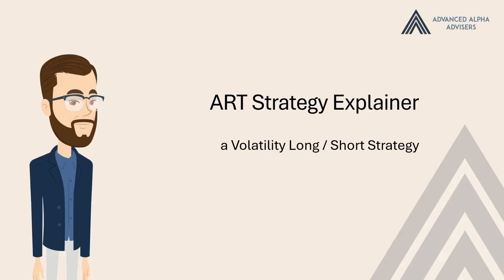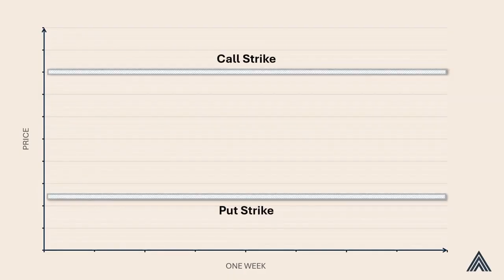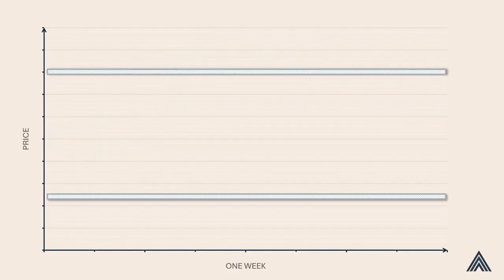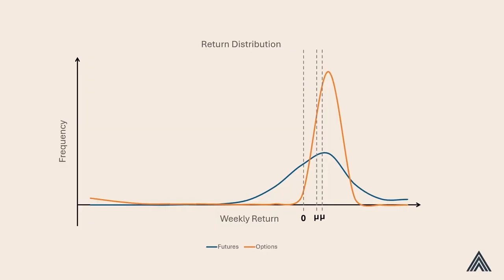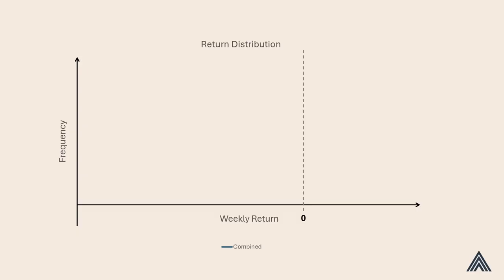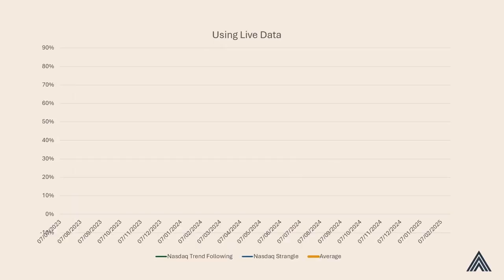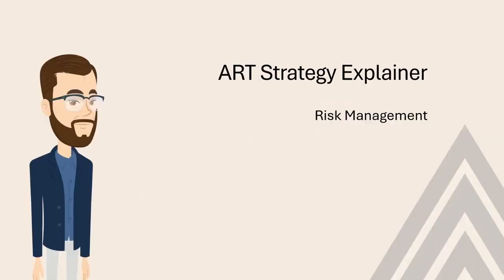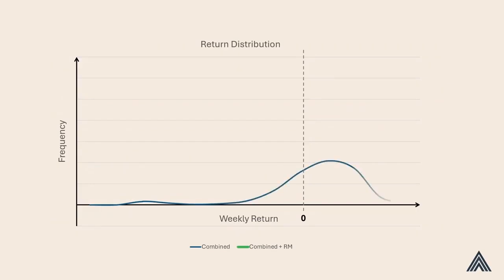ART Strategy Animated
A quick, animated overview of the ART Strategy, including the trading approach, sources of alpha and the risk management framework.